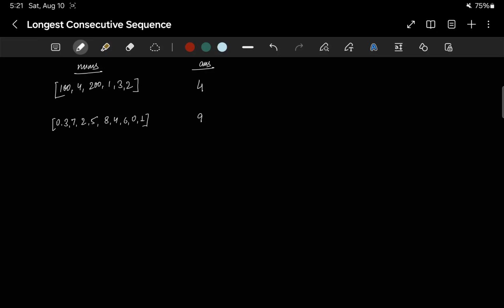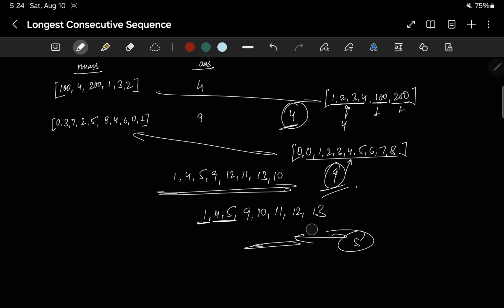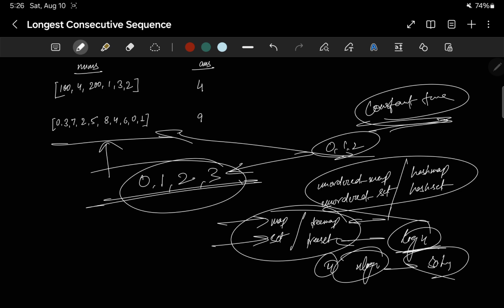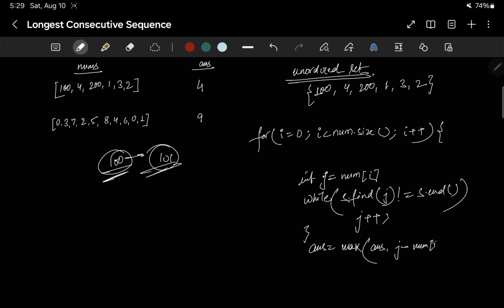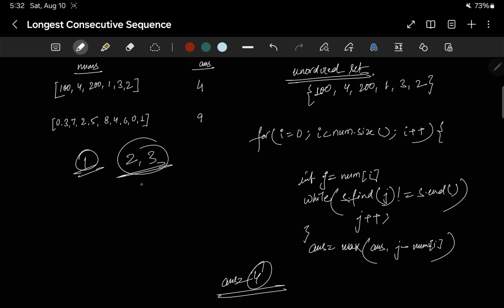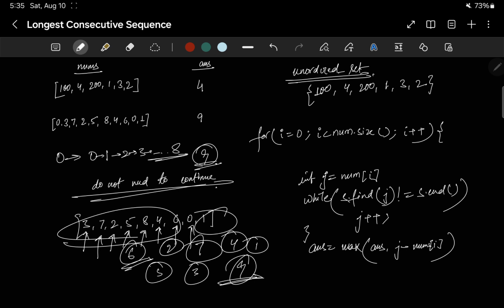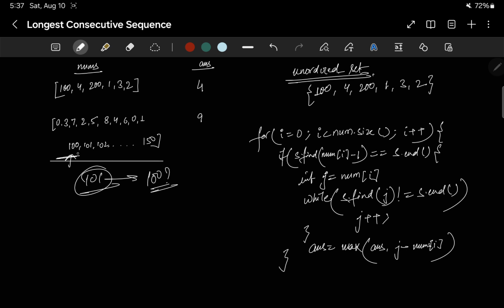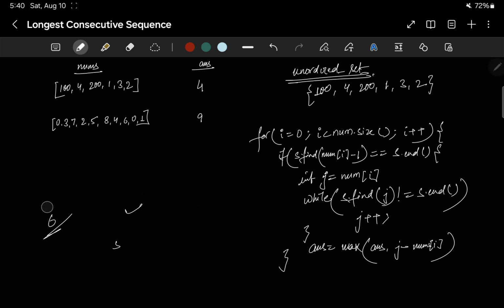Longest Consecutive Sequence | Leetcode | Interview Question